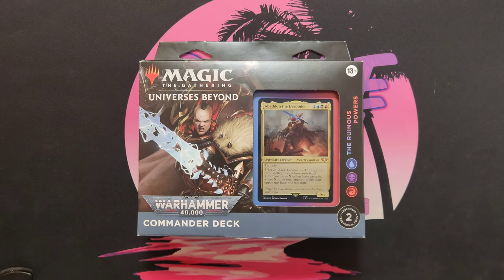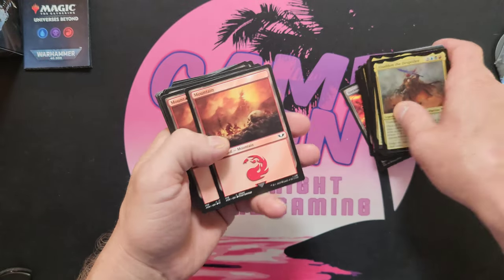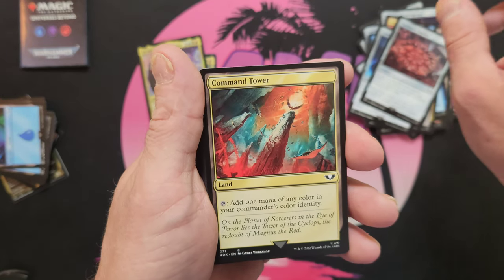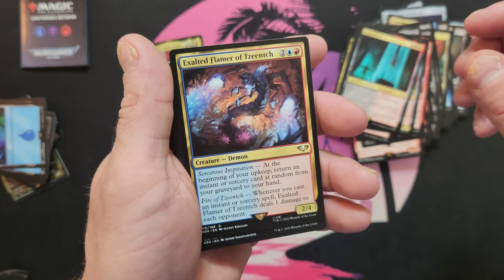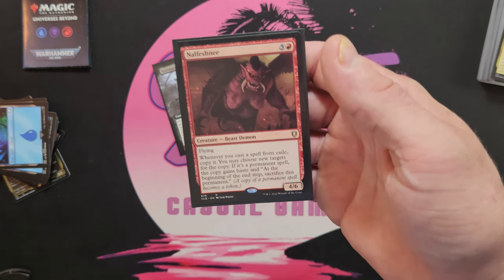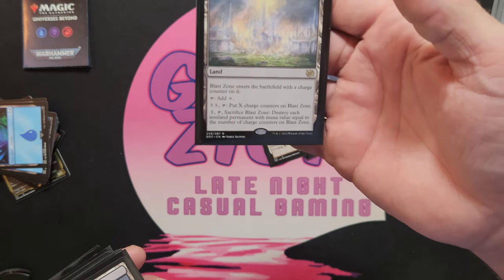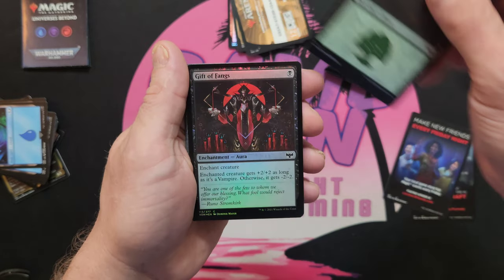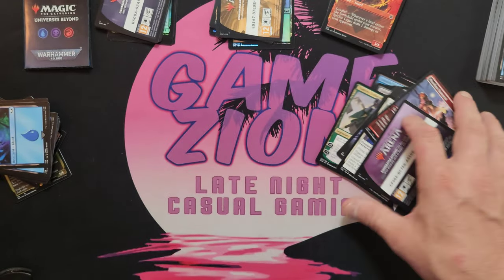"The Ruinous Powers" Edh Deck Opening+ Adds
We are back with more Warhammer40k Universes Beyond with a "The Ruinous Powers" opening with a few suggested adds. We Hope you Enjoy. Stay Safe, & Stay Lucky